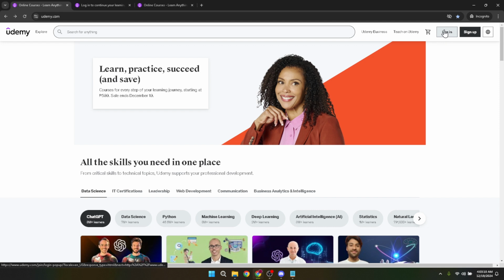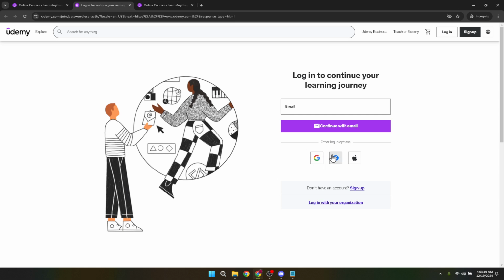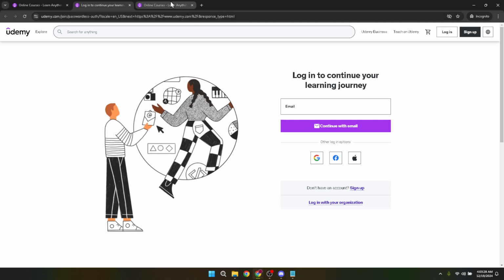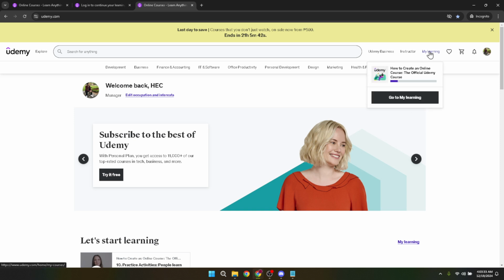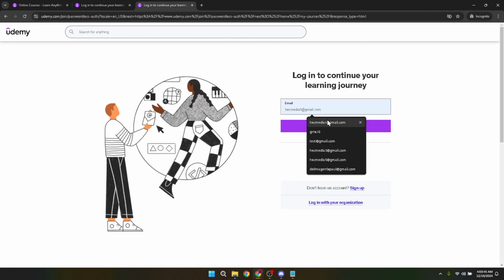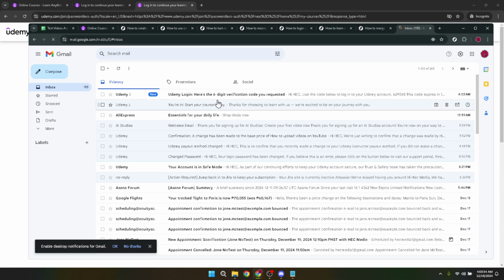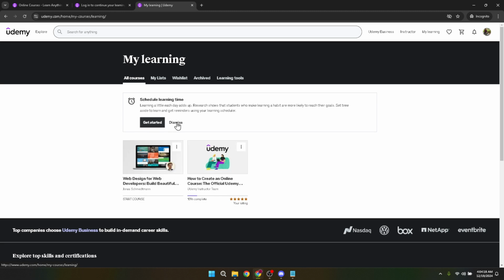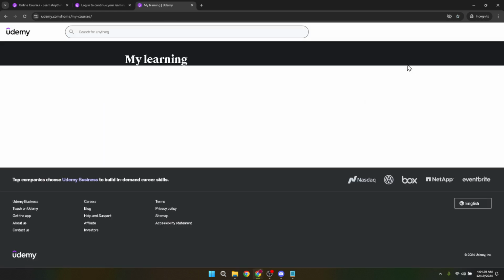How to Unenroll From Udemy Course (Full 2024 Guide)